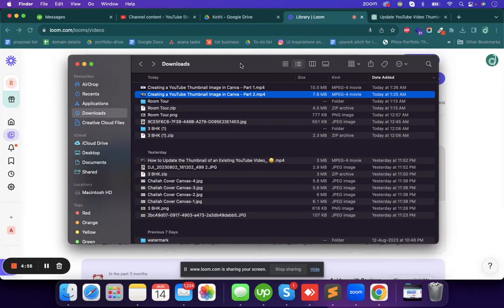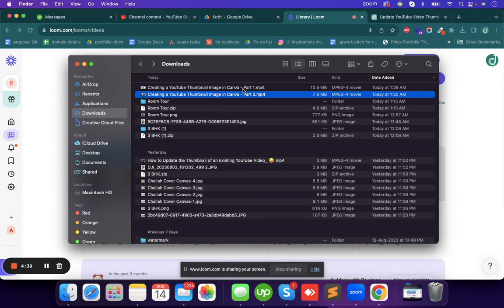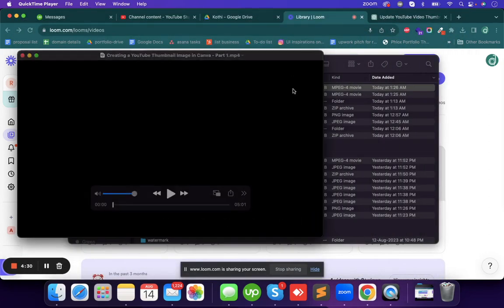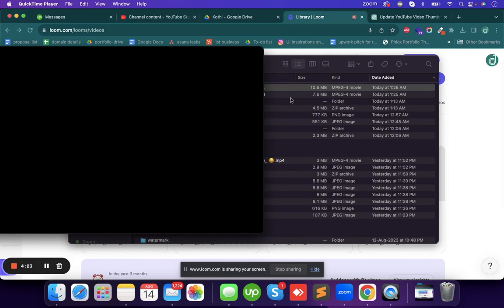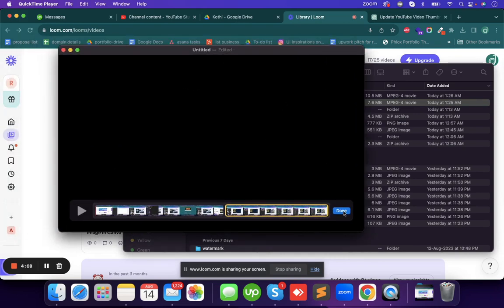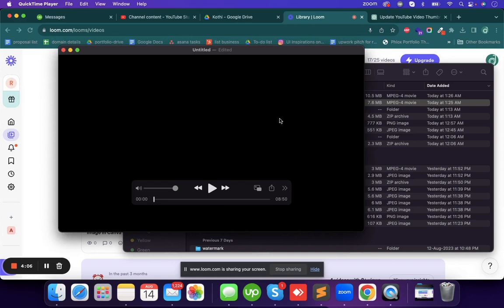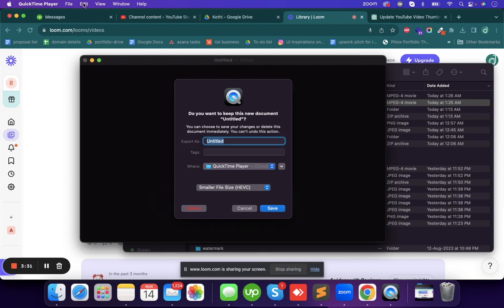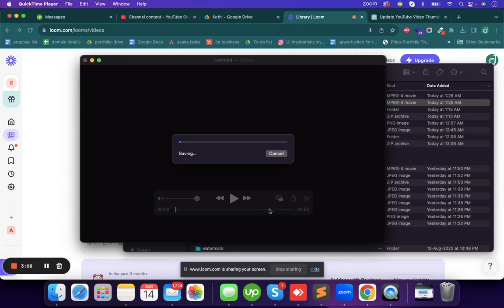How to Merge Videos in Mac for Free! 😄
Are you looking for a simple and cost-effective way to merge videos on your Mac? Look no further! In this tutorial, we'll guide you through the easy steps to seamlessly combine your video clips into a single masterpiece, all without spending a dime.